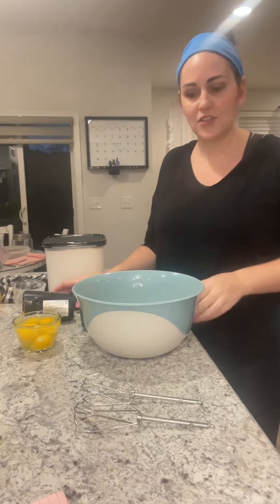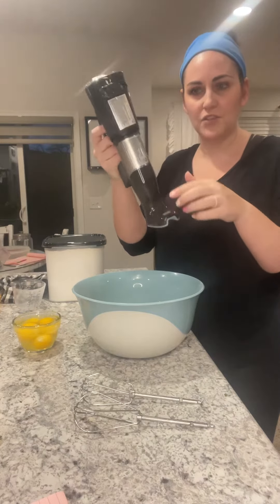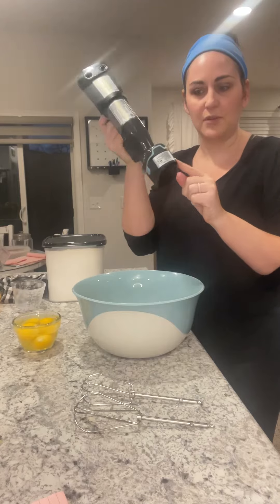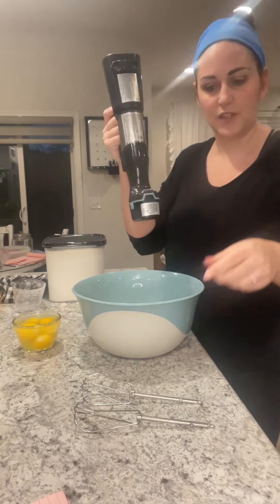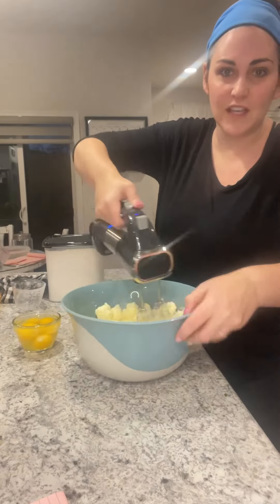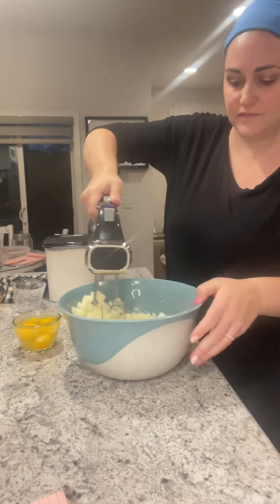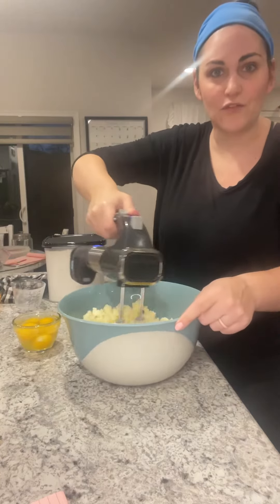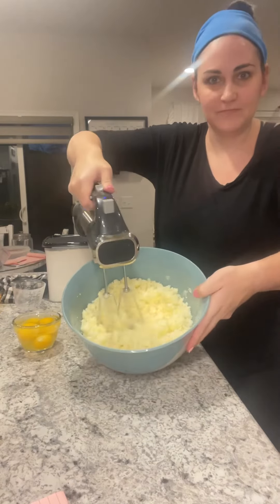Flex Plus-cordless hand mixer